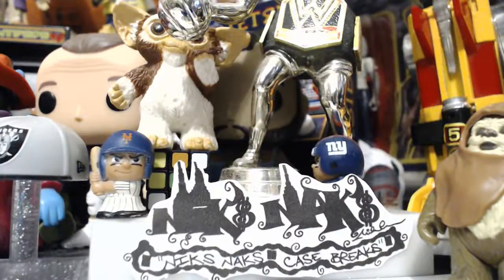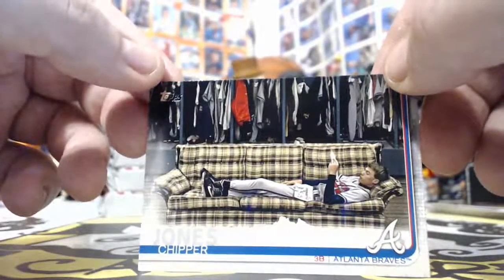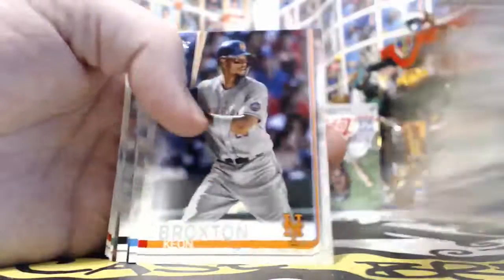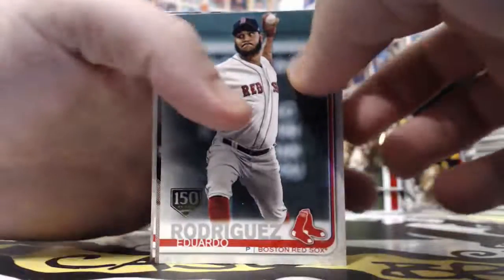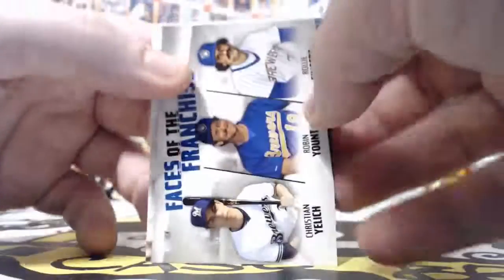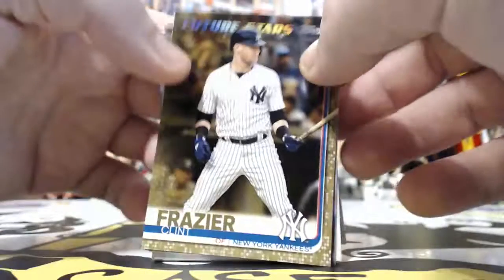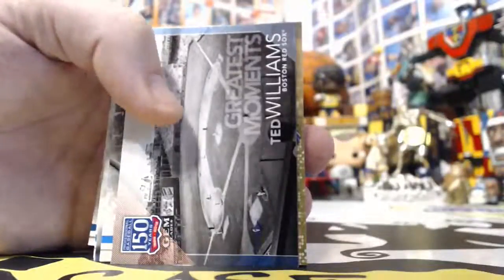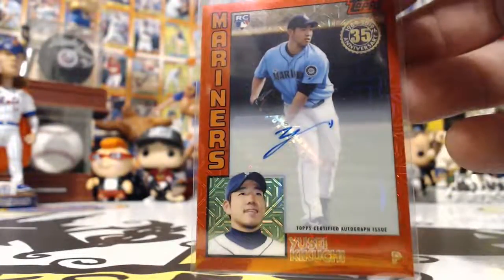2019 TOPPS SERIES 2 JUMBO 3BOX BREAK #13 SUNDAY 6/16/19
NIKS NAKS CASE BREAKS live sports cards breaks. You can bid on your favorite teams on eBay @ niksnakscasebreaks.com. before break starts. You win every card pulled live from the team(s) you win. Please read description on ebay listing for rules and details on time of break, combined shipping, etc.. THANK YOU ALL AND HAVE FUN BREAKIN!!!